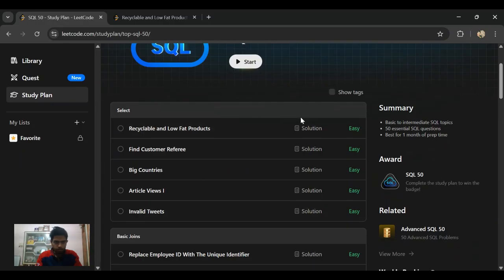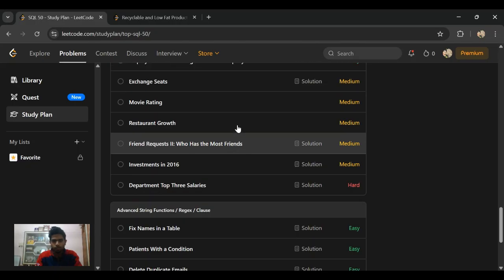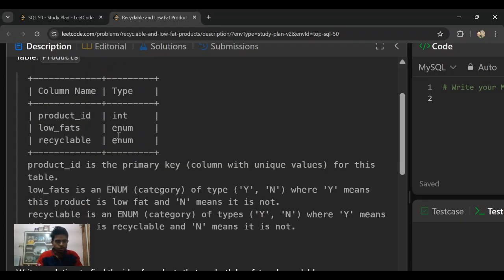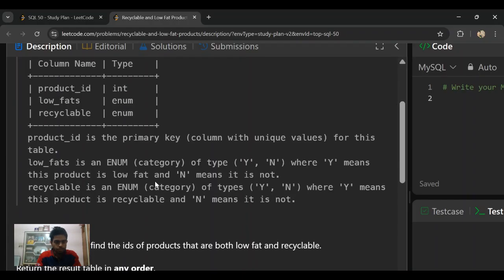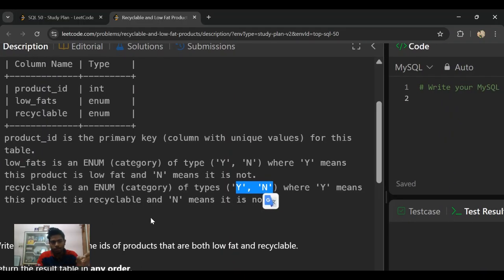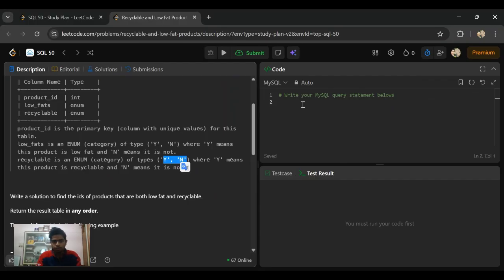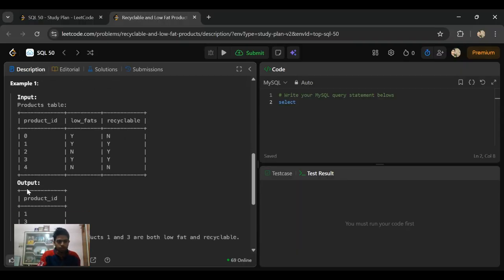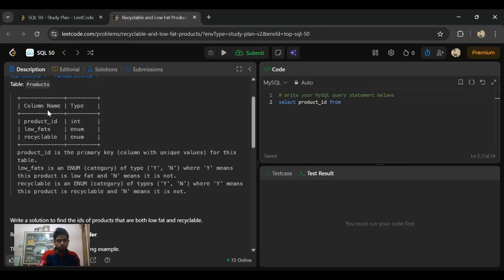SQL Top 50 Series Question 1 || LeetCode Problem Solving Series || SQL for Data Analyst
Welcome to SQL Top 50 Series – Question 1 🚀
In this video, we solve LeetCode SQL Problem 1 step-by-step, specially designed for Data Analyst aspirants.

✅ Understand the problem statement clearly
✅ Learn the optimal SQL query
✅ Improve your SQL logic & interview readiness
✅ Perfect for beginners to intermediate learners

This series will help you crack SQL interviews, data analyst roles, and build strong fundamentals using real LeetCode problems.